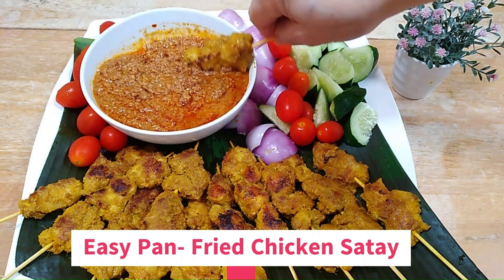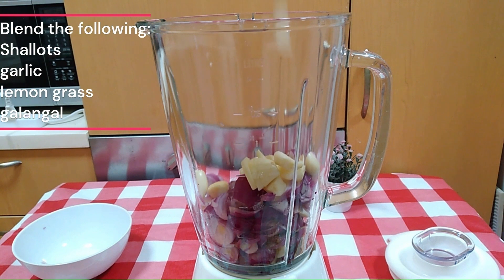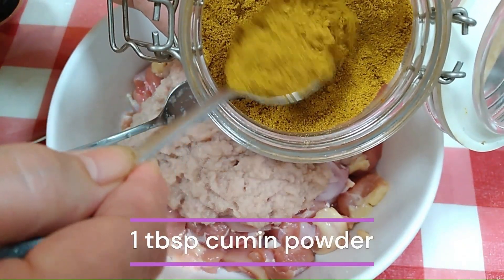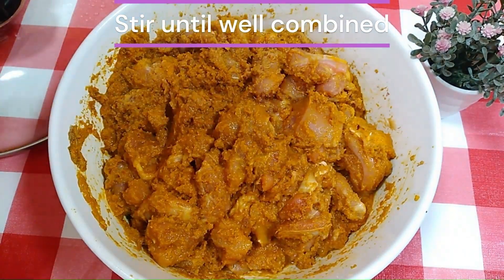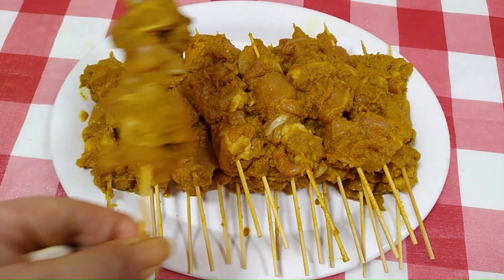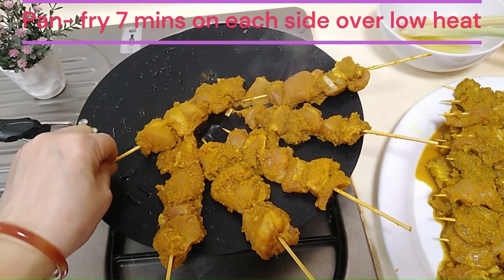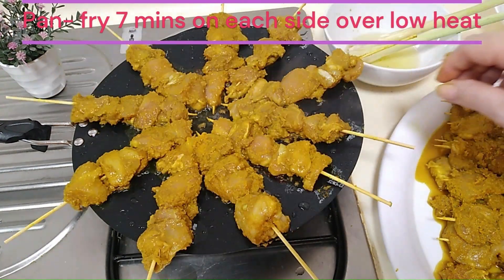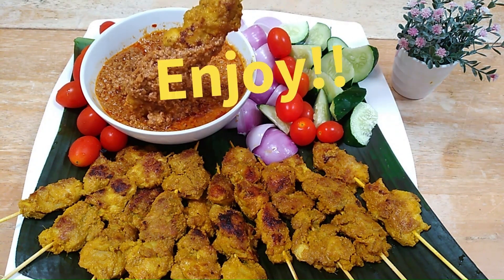Easy Pan-Fried Chicken Satay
INGREDIENTS

1.2 kg chicken thighs

Ingredients to be blended
5 stalks lemon grass
20 shallots
15 garlic
100g galangal (blue ginger)
1/2 cup plain water

Ingredients to be added to blended paste
3 tbsp sugar
1 tbsp turmeric powder
1 tbsp coriander powder
1 tbsp cumin powder
1 tsp salt
1 tbsp kicap manic (sweet dark sauce)

20 satay sticks
oil for pan-fry